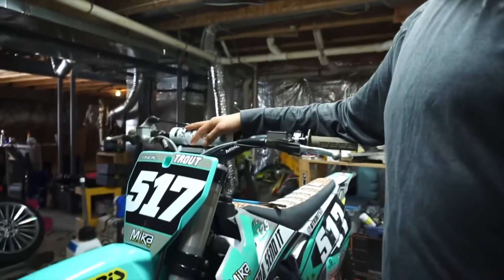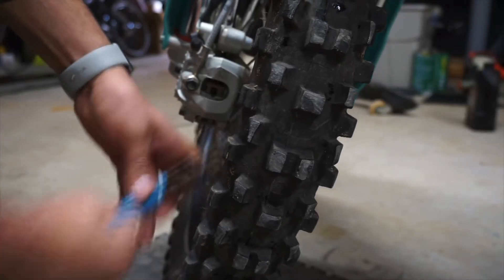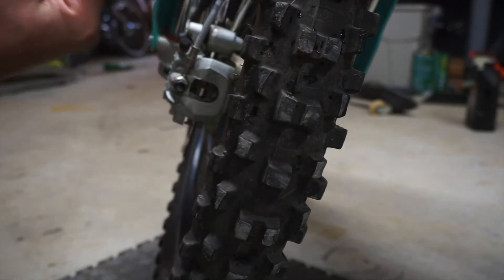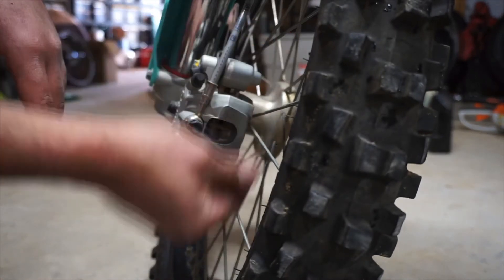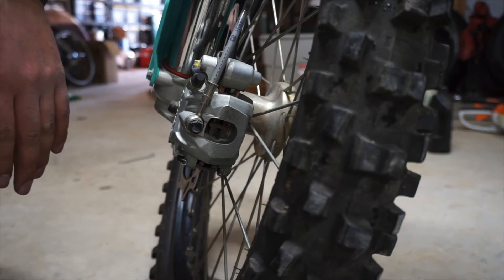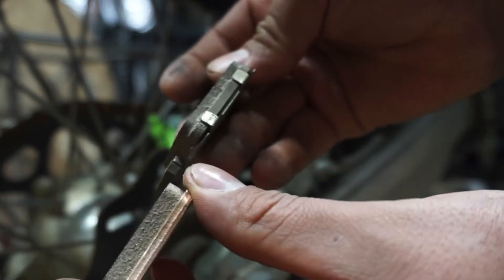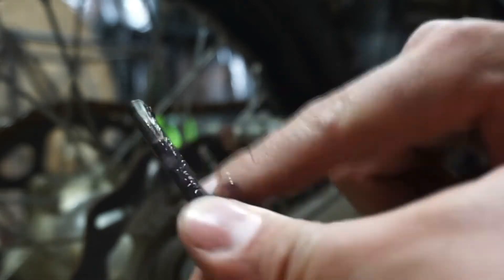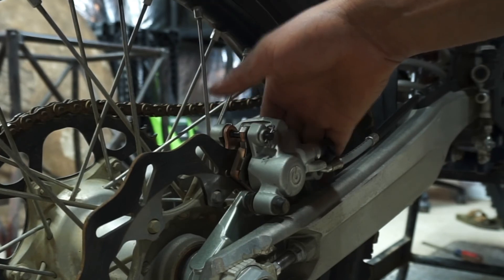HOW TO: CHANGE KTM/ HUSQVARNA BRAKE PADS